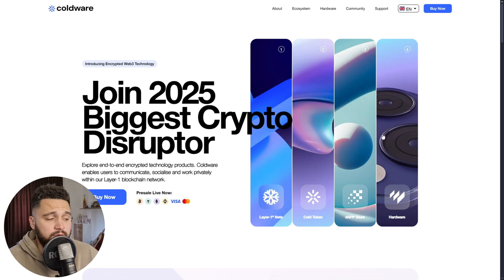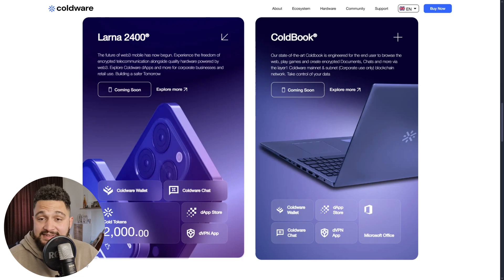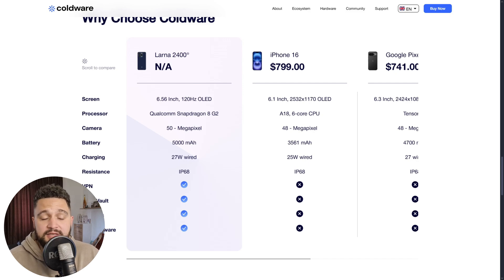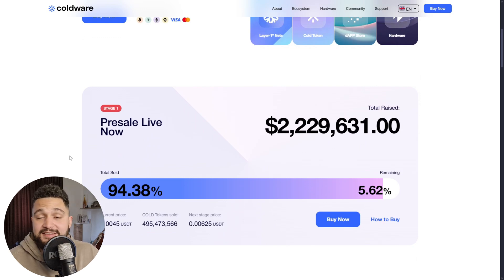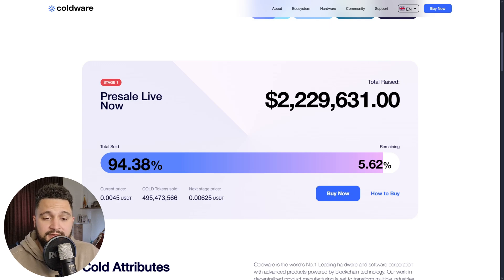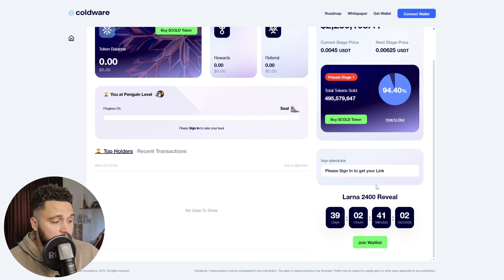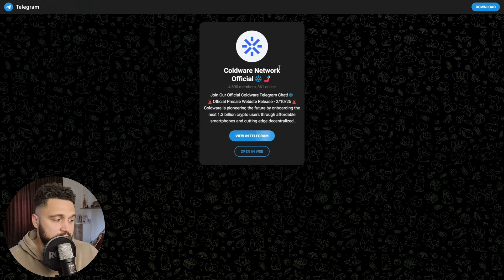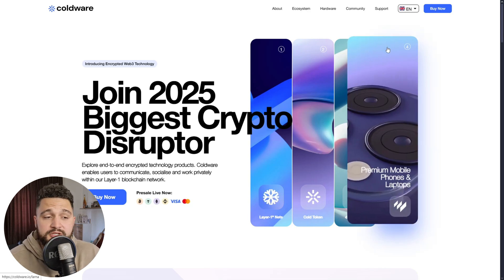🔥 Coldware ($COLD): The Blockchain That’s Built for Security, Speed & Real-World Use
In a world where billions are lost to crypto hacks and fraud, Coldware is stepping in with a powerful, scalable solution for the next generation of Web3. More than just another blockchain, Coldware is a full-stack ecosystem designed for real-world adoption, security, and performance.